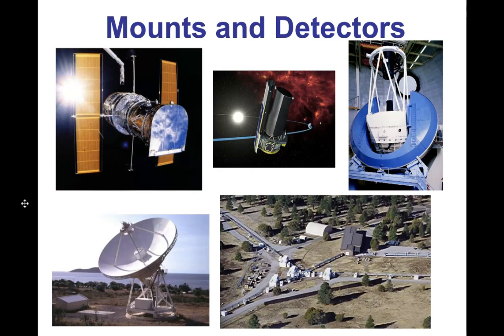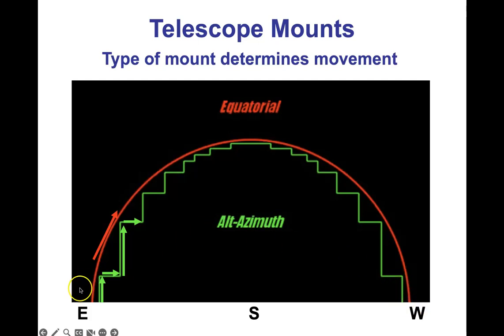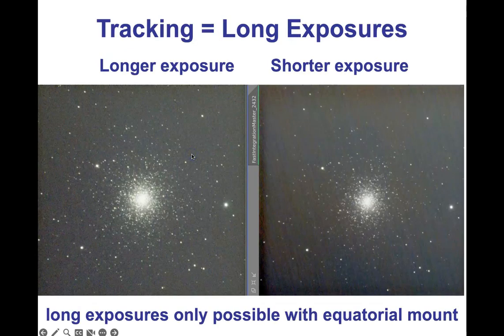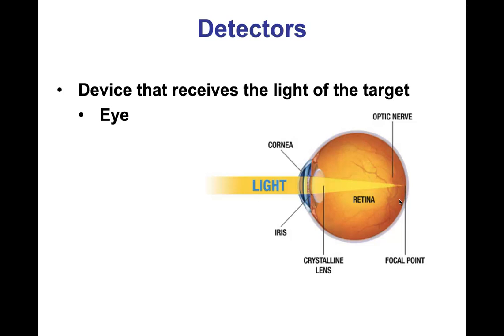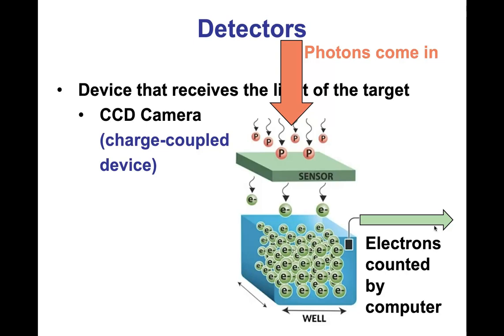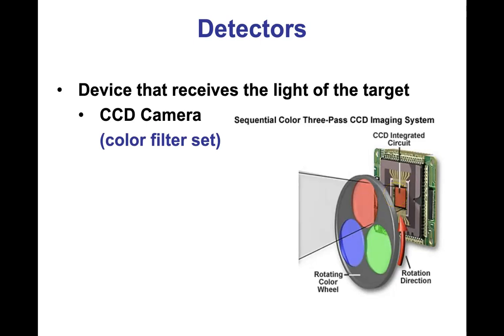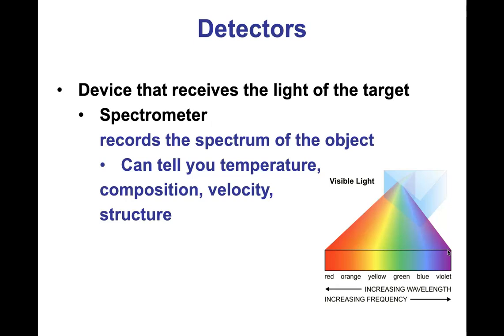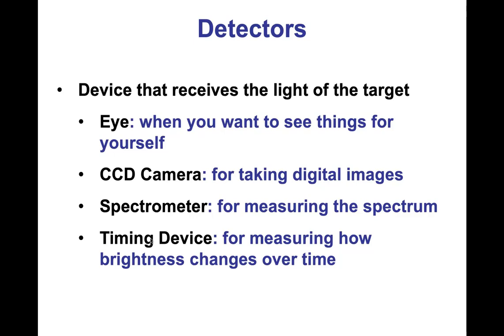Telescope Mounts and Detectors